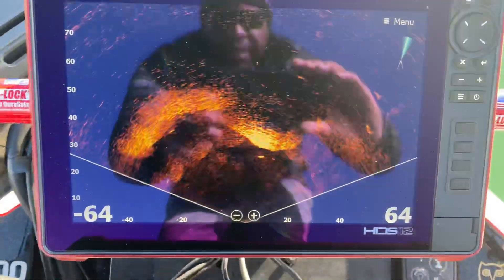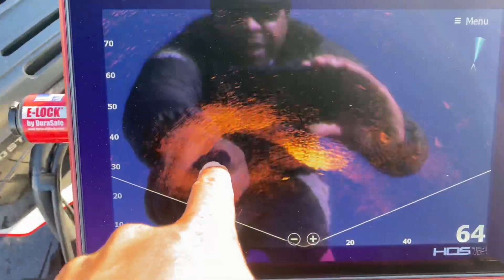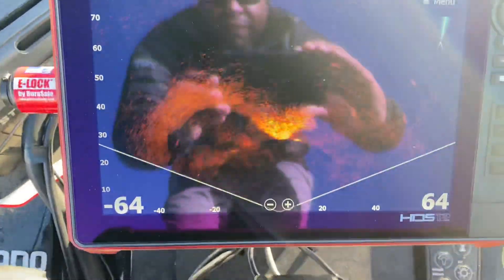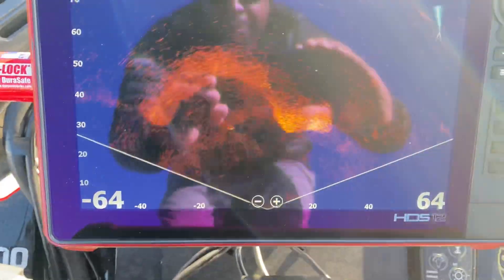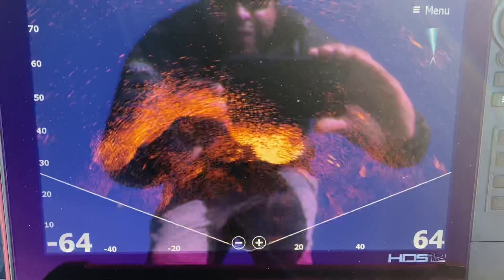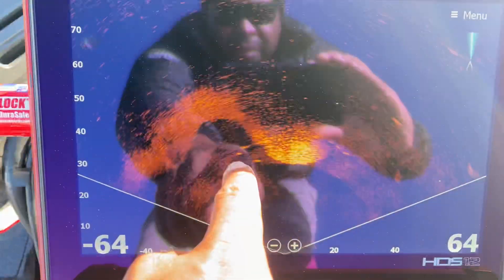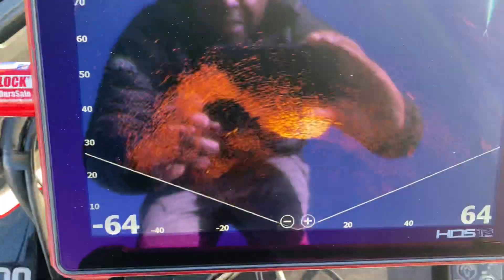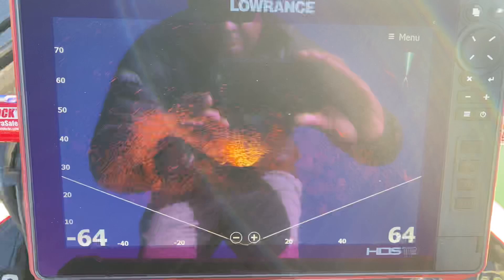Lowrance Active Target - Scout Mode (on the water) Part II